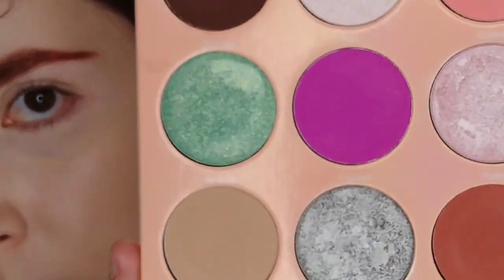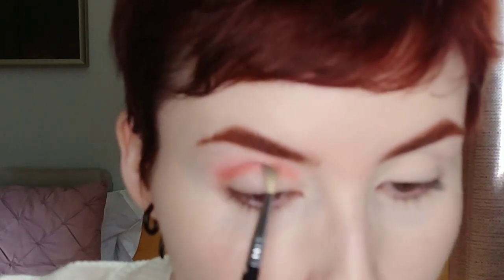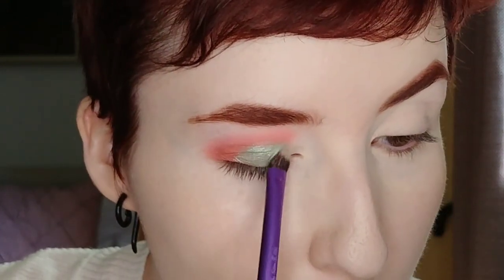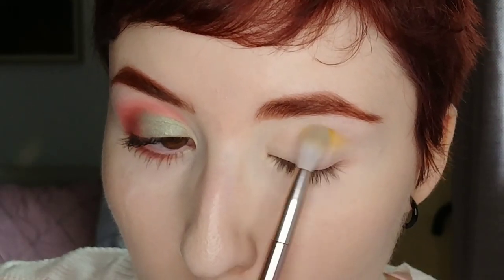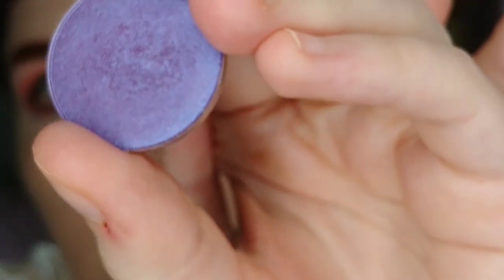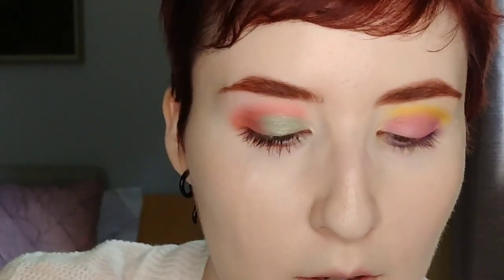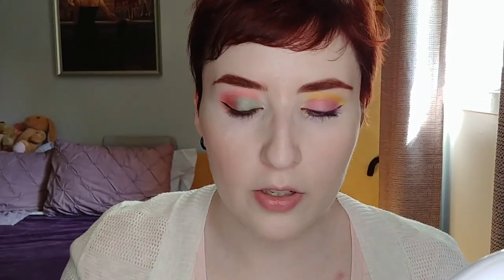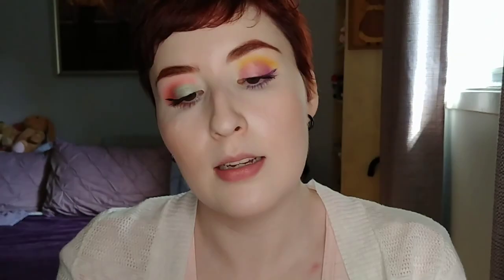How to Pair Colour | Pink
Today, I'm starting a new series on how to pair colours.  This first entry focuses on how to pair pink, and will use colour theory for one look as well as experimentation for a second look.  Let me know what you would like to see in this series ahead.

PRODUCTS USED:

-Wet n Wild Photo Focus Primer (not CF)
-L'Oreal Magic Lumi Primer (not CF)
-ABH Foundation in 110C
-E.l.f. Camo Concealer in Fair Warm
-Annabelle Perfect Matte Powder (eye area only)
-NYX Vinyl Liquid Eyeliner
-Igneous Cosmetics Eyeshadow in Marigold
-Emme Cosmetics Eyeshadow in Pink Lemonade
-Colourpop Cosmetics Pressed Eyeshadow in Fault Line
-Clionadh Cosmetics Eyeshadow in Sol
-NYX Vivid Brights Liquid Eyeliner in Vivid Violet
-Too Faced Damn Girl Mascara
-Pure Anada Pressed Cheek Colour in Sweet Pea
-Emme Cosmetics Highlighter in Cream Pearl
-Hard Candy Cashmere Silk Demi-Matte Cream Lip Colour (no shade name)

*I do not support these brands.  I'm just using what I already own.

I also make jewellery!

My name is Liana and chronicallychic (formerly palegirlchic) is a channel I started as a hobby to make different beauty videos, which evolved into non-beauty reviews and discussions.